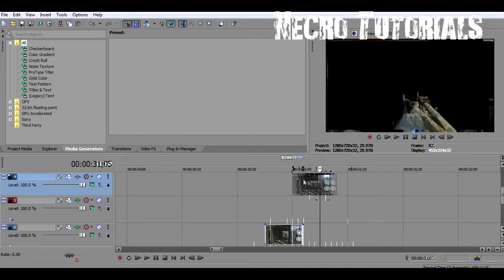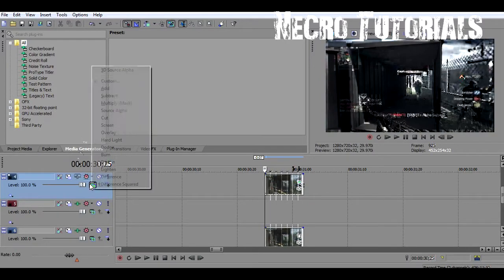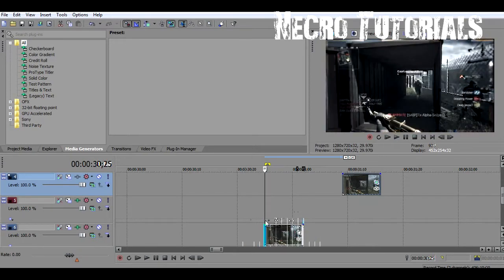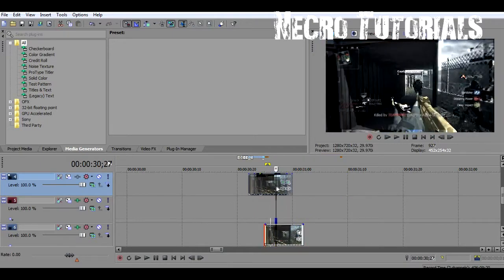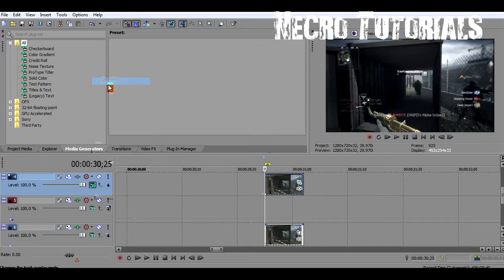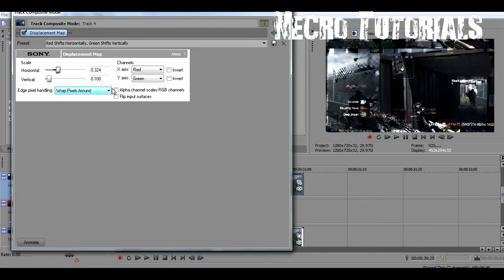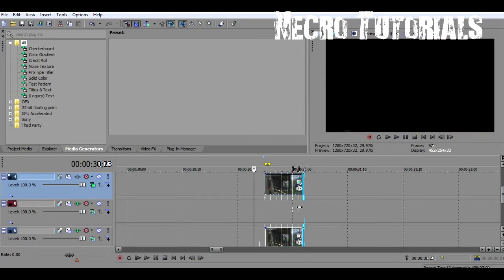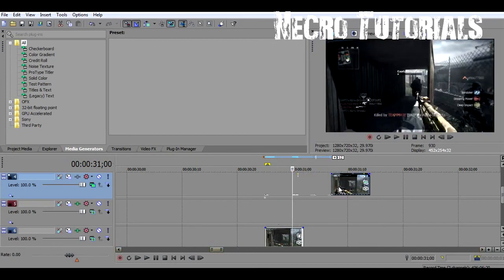Vegas Tutorial || Masking - Invisible Gun